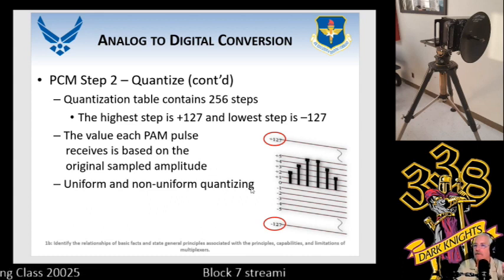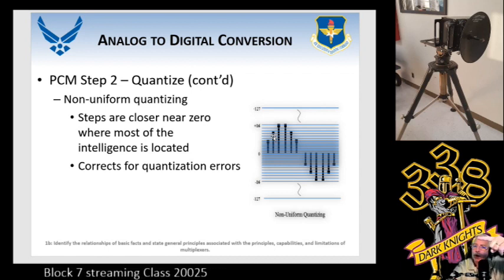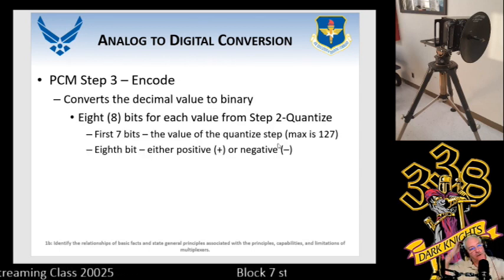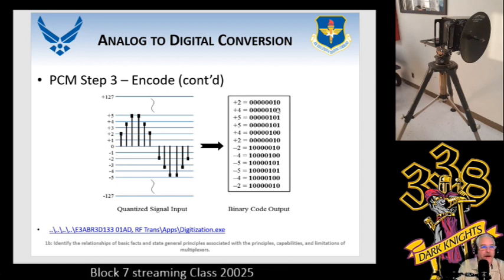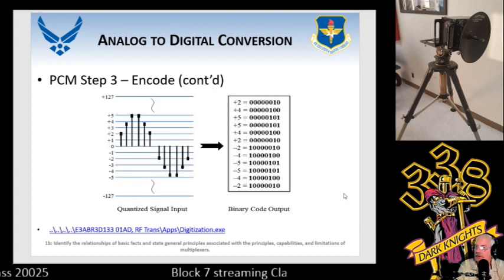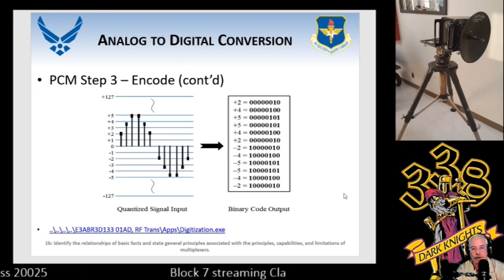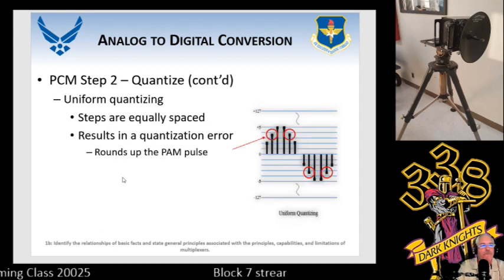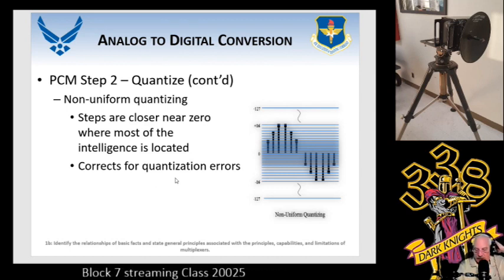PCM Interim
PCM explained with class 20025.  Just a the PCM was taken out of the rest of the lecture.